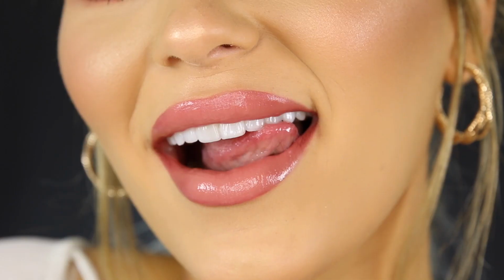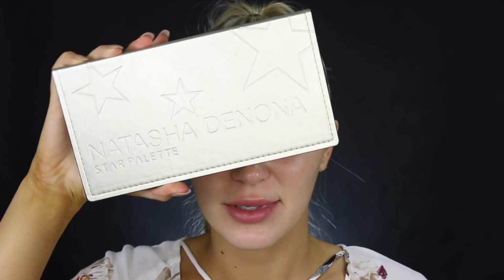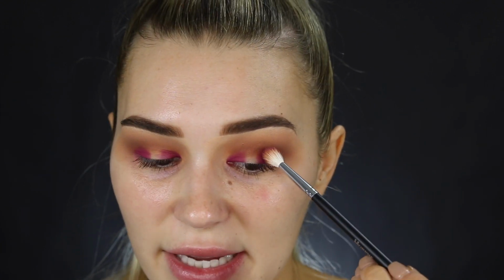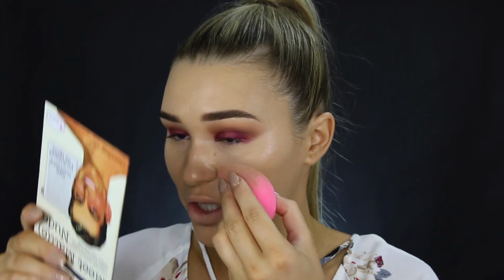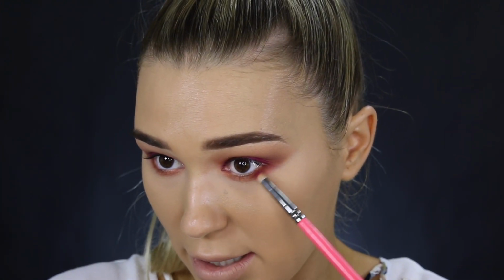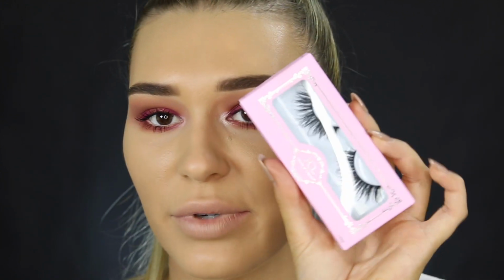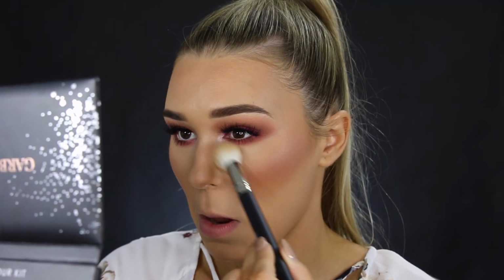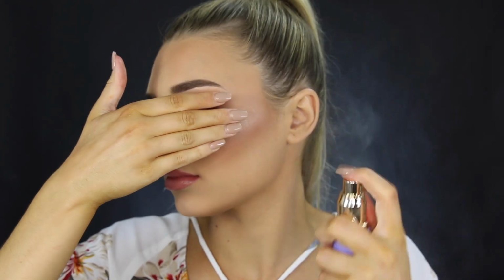Makeup Tutorial Using $2000 Worth Of Products!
Hey sexy monkeys!!! Here is take 2 on a gorg makeup tutorial using $2000 worth of makeup products. Just for a little fun. I hope you enjoy hehe xxx

Products Used -
Medik8 C-Tetra Vitamin C Day Cream
Neutrogena Hydro Boost Eye Roll-On
Natasha Denona Star Palette
Tarte Shape Tape Concealer - Light Medium
Masquerade Palette Juvia's Place
Sisley Double Tenseur Instant & Long-Term Primer
LA PRAIRIE
Skin Caviar Concealer Foundation Spf 15 - Amber Beige
Bare Minerals Bare Skin Concealer - Light
Bare Minerals Bare Pro Foundation Powder - Toffee
Garbo & Kelly Eyebrow Gel
Mac Extended Play Gigablack Lash Mascara
Benefit Hello Flawless Powder - Honey
Tarte Inner Rim Liner
House Of Lashes - Spell Bound
Bobbi Brown Bronzing Powder - 2
Marc Jacobs O!mega Bronzer - 102
Laura Mercier Translucent Powder
Natasha Denona Blush Duo - 02
Garbo & Kelly Powder & Cream Contour Kit
Dior Highlight - 001
Jeffree Star Liquid Lipstick - Gemini
Nars Velvet Lip Guide - Stripped
Natasha Denona Lip Glaze- 18 Flesh

Kashani Grimmond
QLD Australia

ft. Eric Reprid